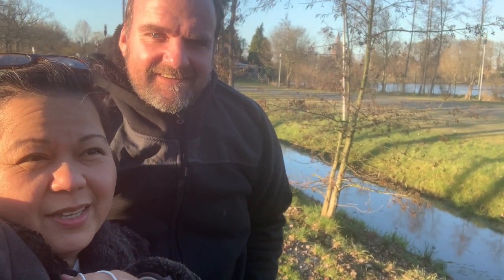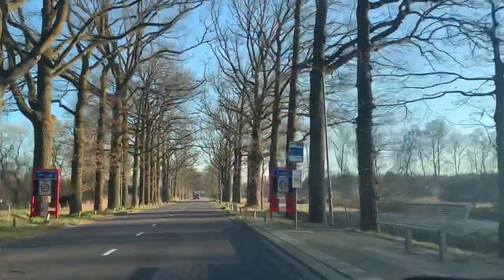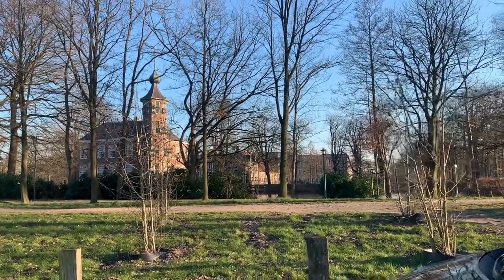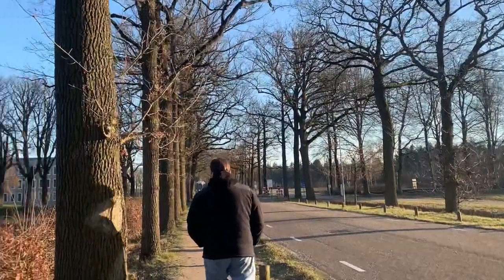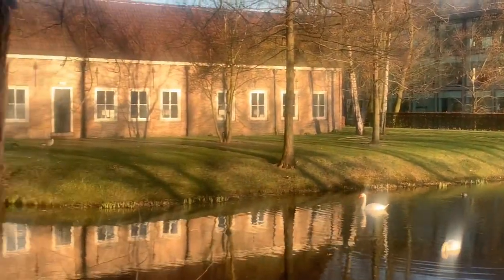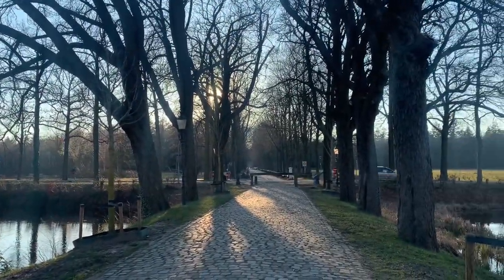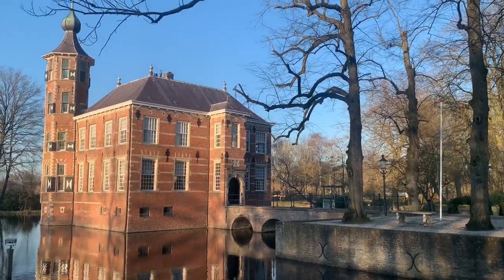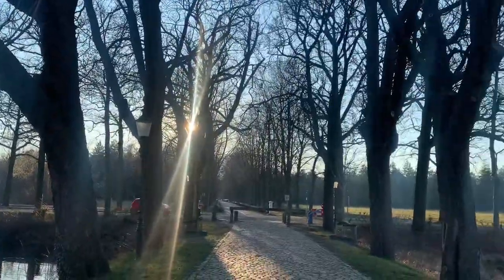Bouvigne Castle in Breda the Netherlands 🇳🇱virtualtour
The Bouvigne estate dates from the 15th century and comprises a fairy-tale castle encircled by three beautiful gardens and an orchard. The castle often changed hands and repeatedly belonged to the bailiffs of the Princes of Orange. After 1614 it was owned by eight princes; the Dutch State acquired the property in 1930. The estate also houses a chapel, carriage house and Hof van Bouvigne (Bouvigne court), which today serves as the headquarters of Waterschap Brabantse Delta (which became the estate’s owner in 1972).

Bouvigne Castle is a beautiful and small castle in the city of Breda, in the Netherlands. There are several buildings on the Bouvigne estate. The oldest and most famous is the castle of the same name. The estate also has a chapel, a coach house, a headquarter of the Brabantse Delta water board and some beautiful gardens. The castle is closed to the public, but you can visit the beautiful gardens around the castle.